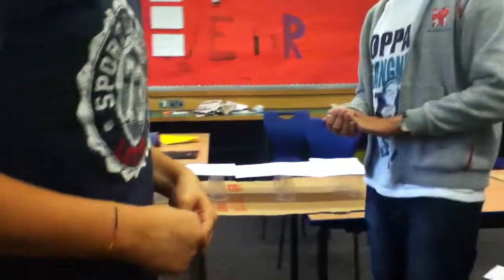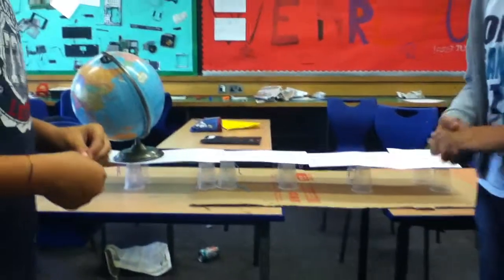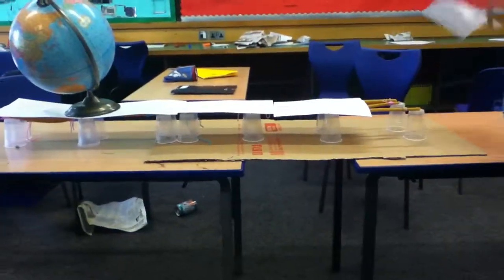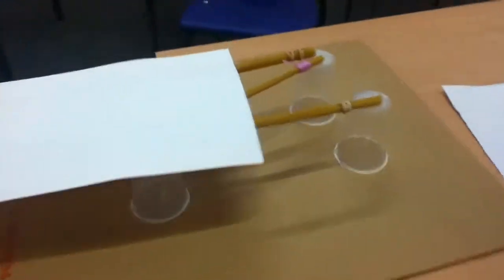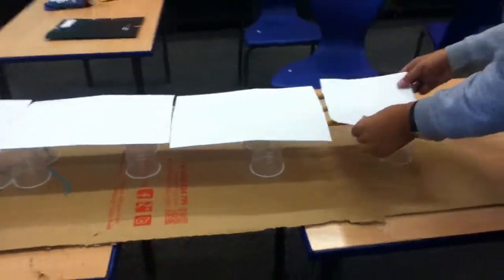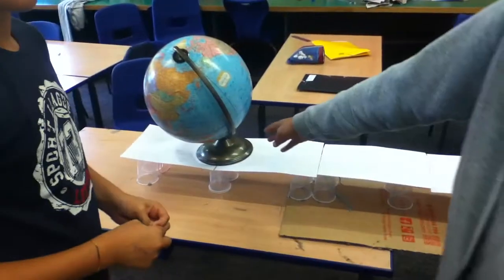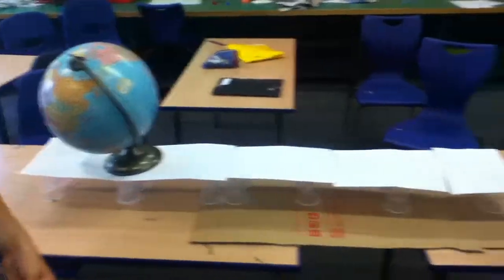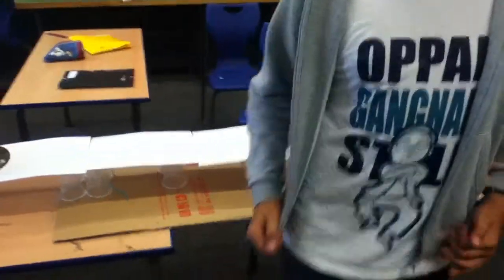FCLC Bridge Building Carnegie 2013 Team 2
This is archive video from Fettes Centre for Language and Culture (a summer school in Scotland).